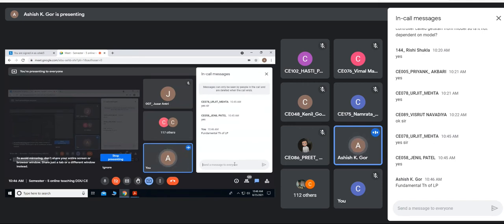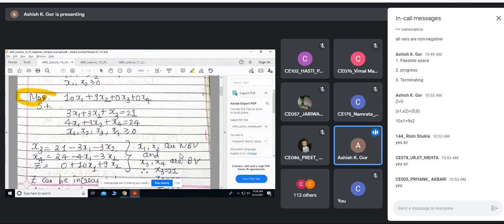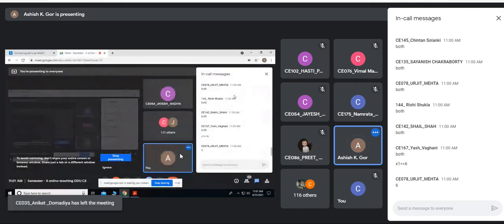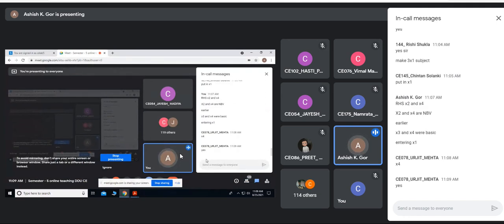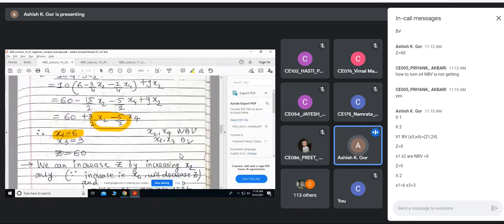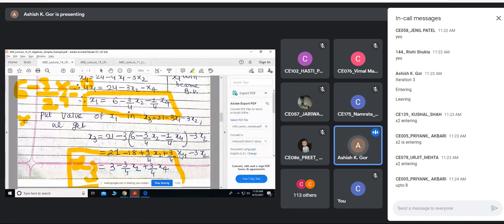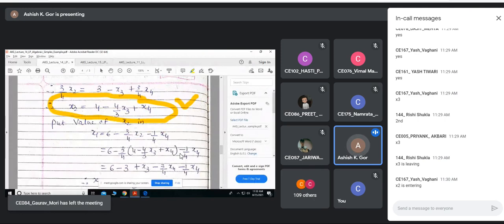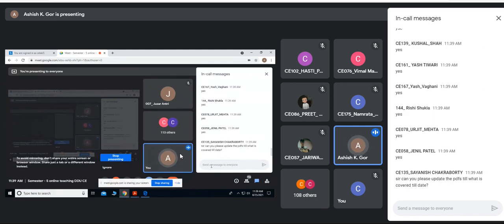AA(AKG) Lecture, 25 August